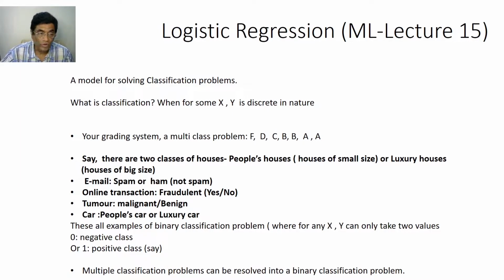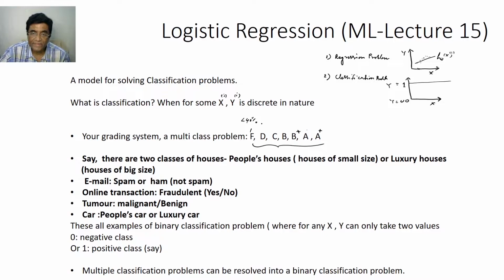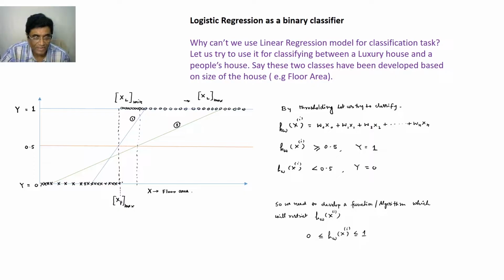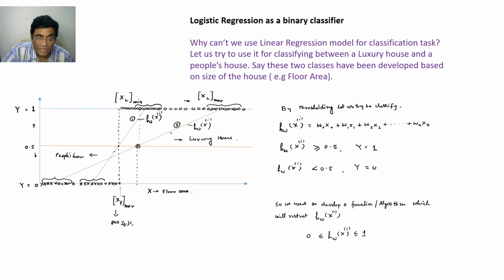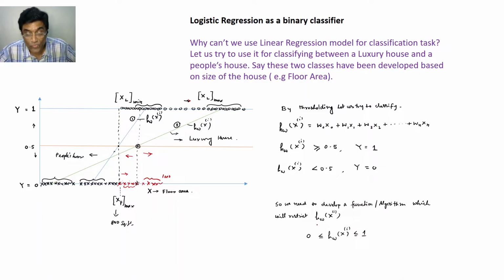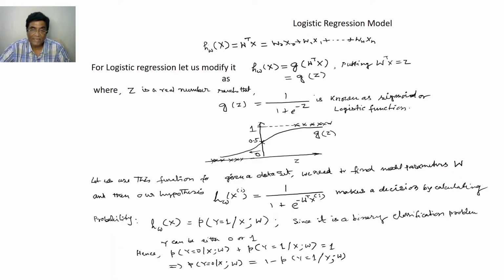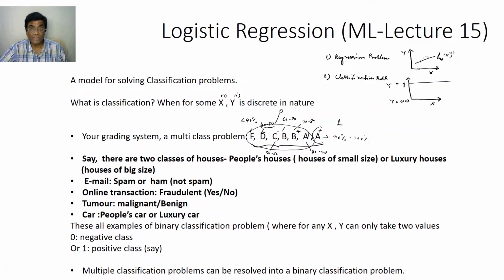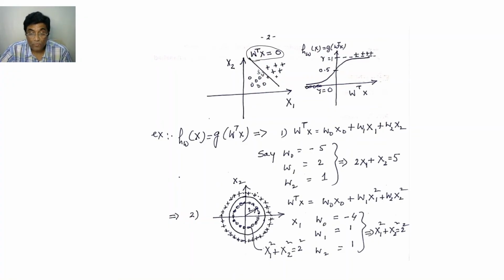Introduction to Machine Learning, Basics of Logistic Regression model-1 (Lecture-15, Revised 2022)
This video introduces the classification task and describes the basics of Logistic Regression as a classification tool!